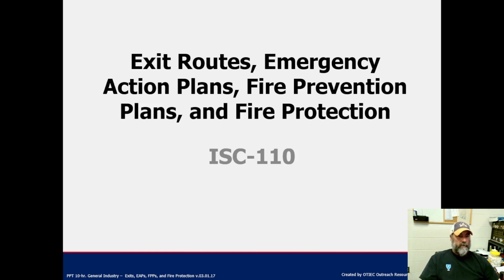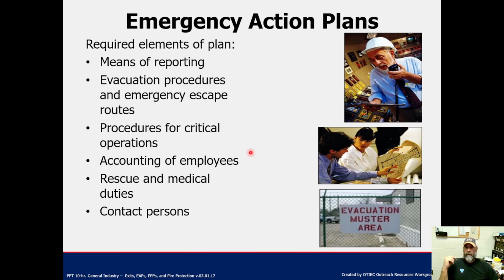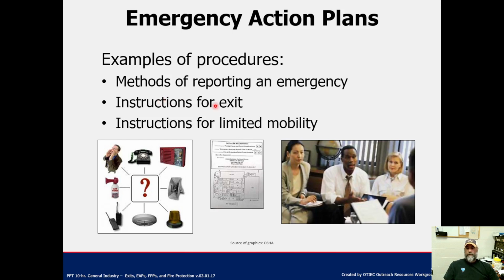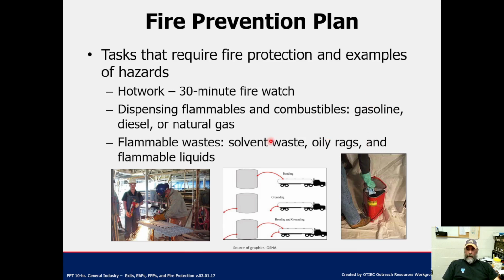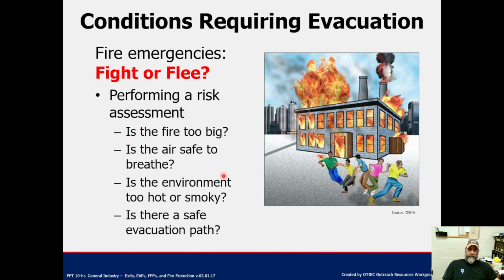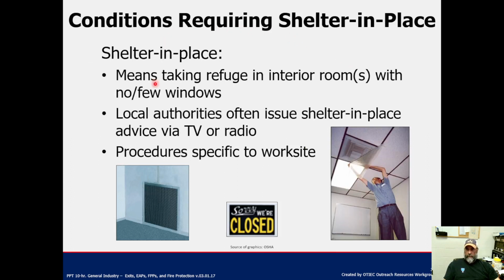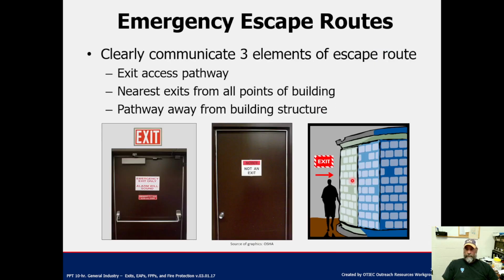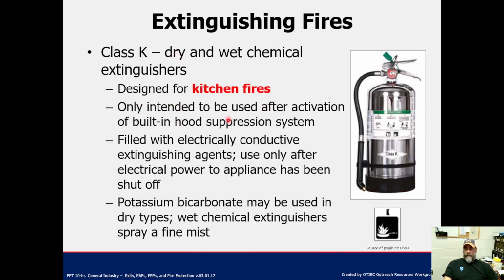ISC 110 Module 3